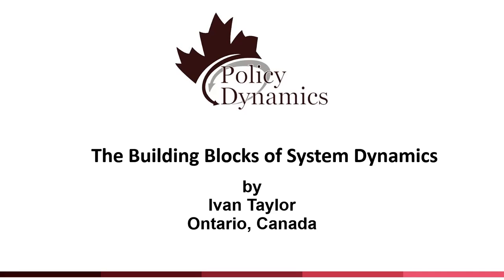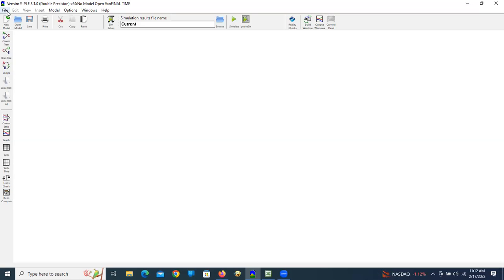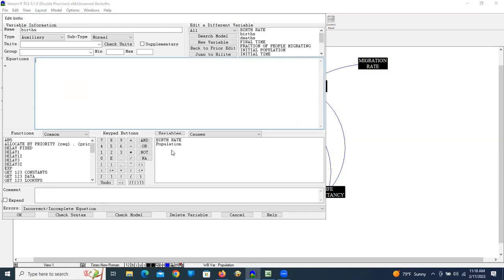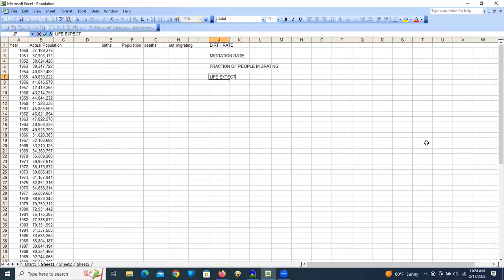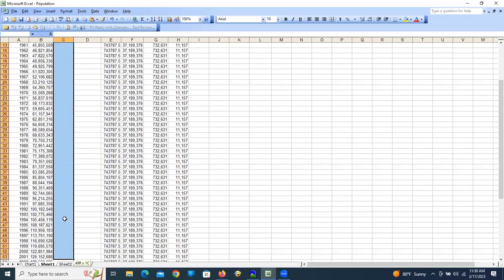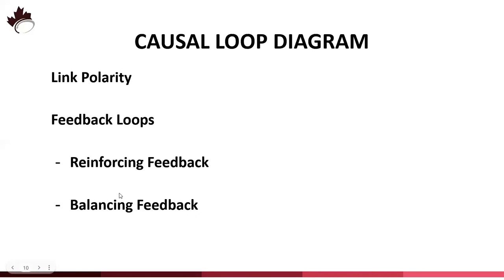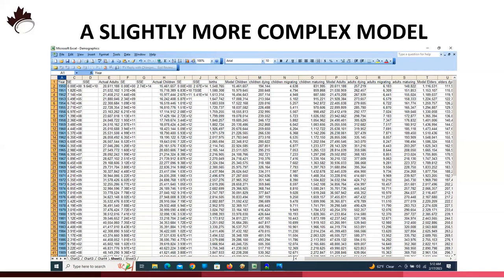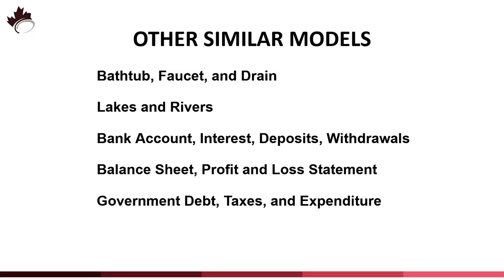System Dynamics Building Blocks for Beginners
The Nigerian Chapter of the System Dynamics Society is putting together some seminars to teach system dynamics to beginners across different walks of life. We are starting this with System Dynamics Building Blocks for Beginners.

If are you interested in learning how to build simple system dynamics models, participate in group model building, or understand the feedback structures of important systems, then these seminar events are for you.

1ST OF THE SEMINAR SERIES
In this first seminar, Ivan Taylor walked us through concepts like stocks, flows, converters, feedback loops, connectors, etc by building a simple Nigerian population model